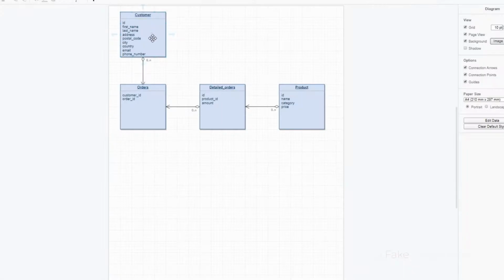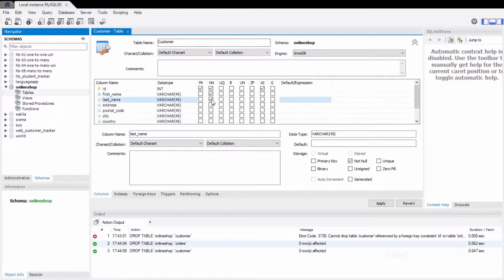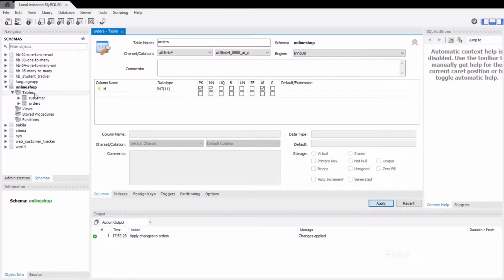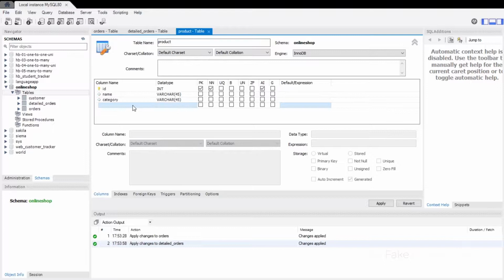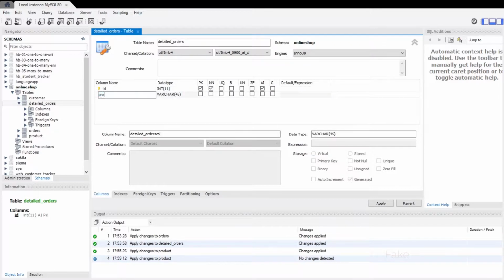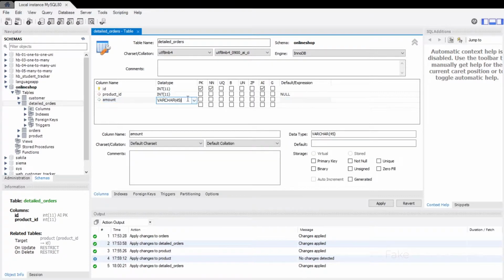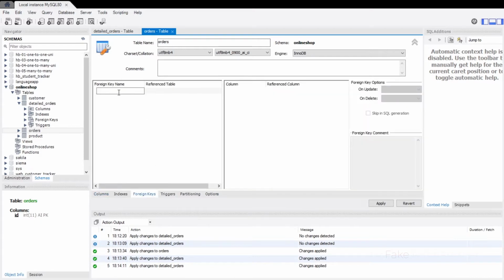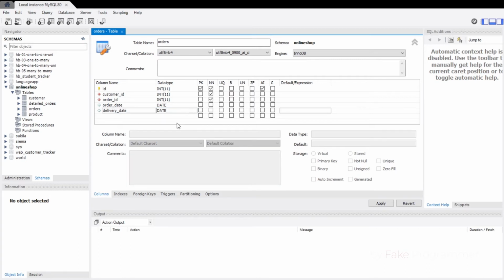Angular & Spring Online Shop #3: Designing database structure and set MySql database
Setting up MySql database of my Online Shop application. Application consists of backend written in Java with Spring framework and frontend created with Angular JavaScript framework. This application includes Hibernate framework for persisting data in MySql database.